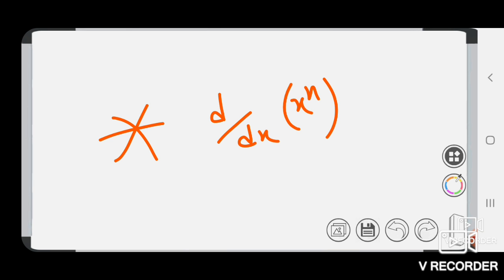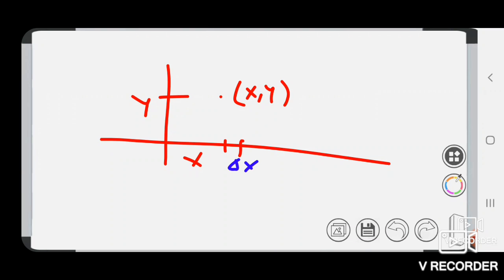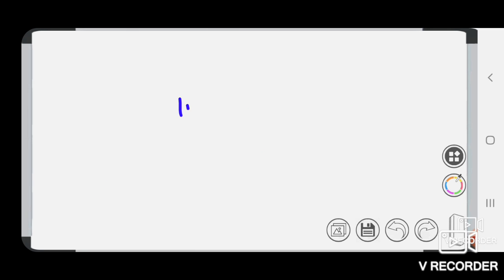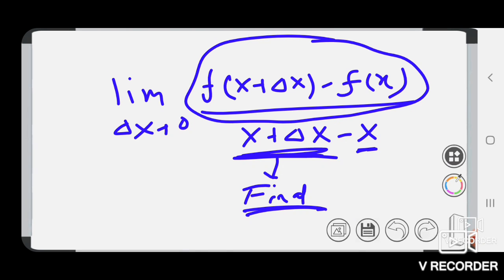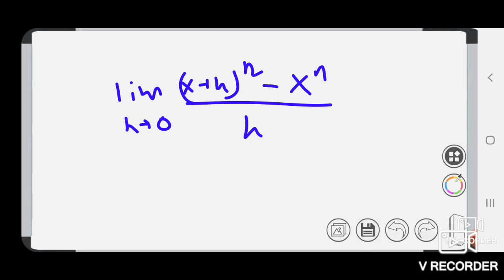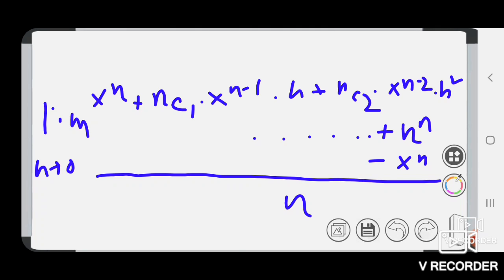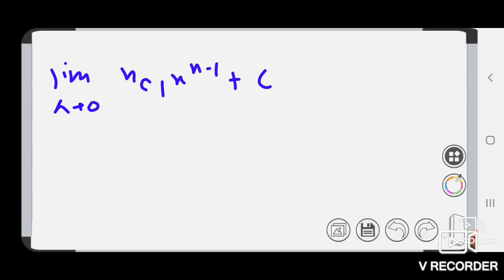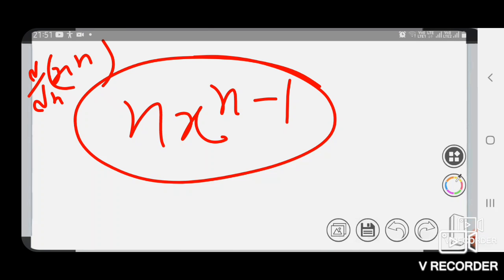Proof of power rule/1st definition/ Derivatives-1